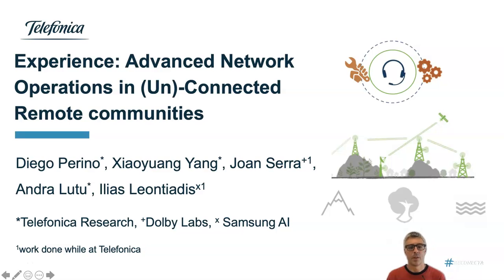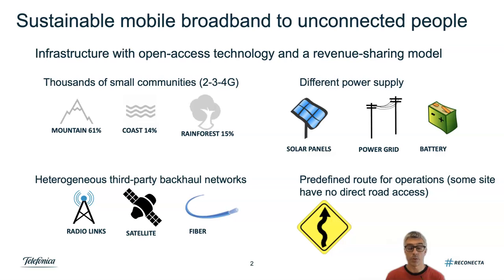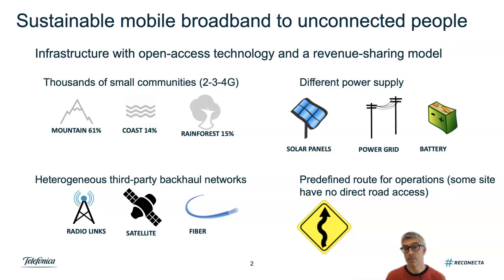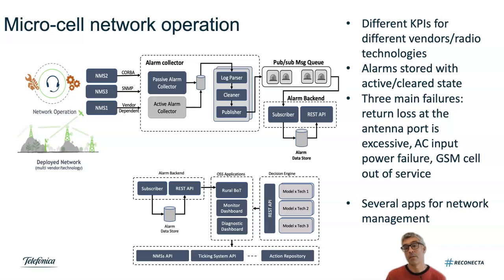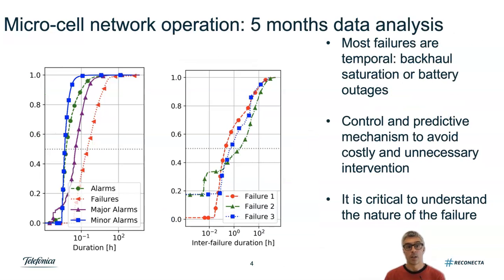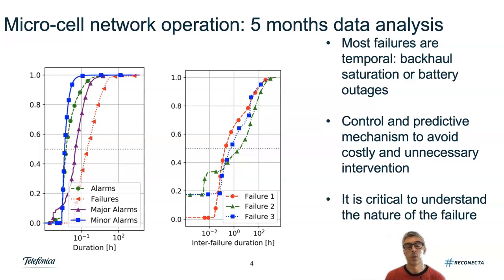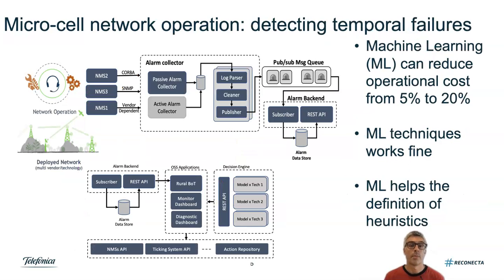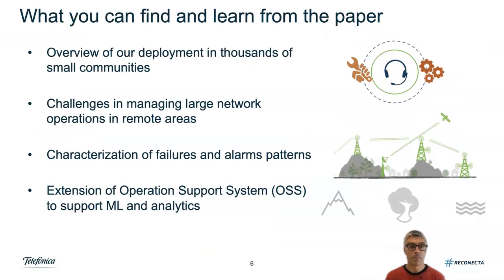MobiCom 2020 - Short - Experience: Advanced Network Operations in (Un)-Connected Remote Communities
Session: Testbed
Chair: Xenofon Foukas (UK) and Nigel Davies